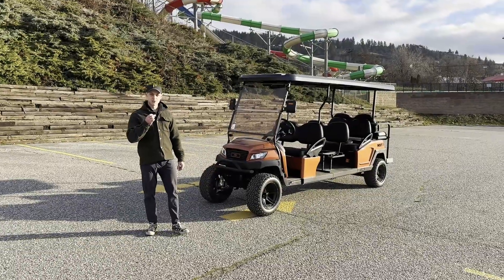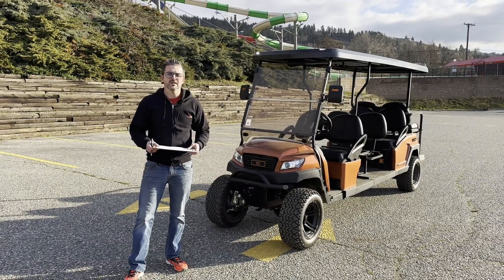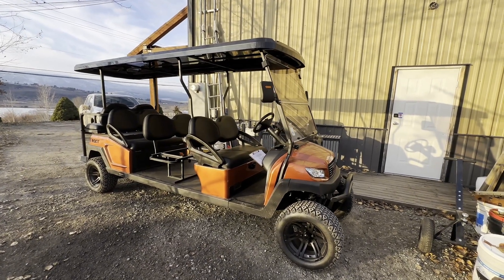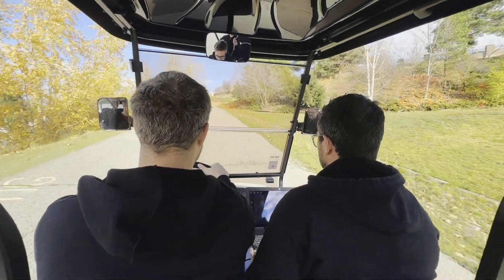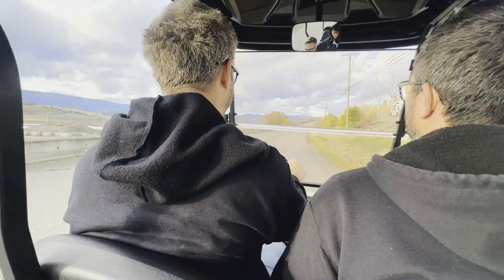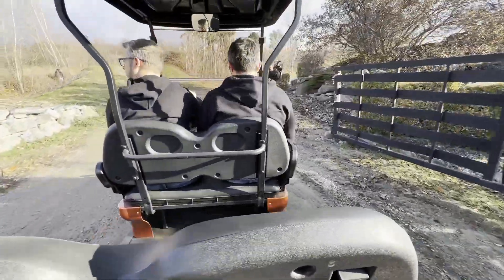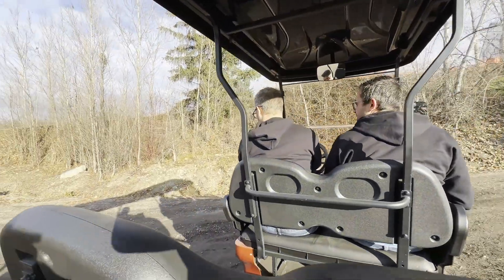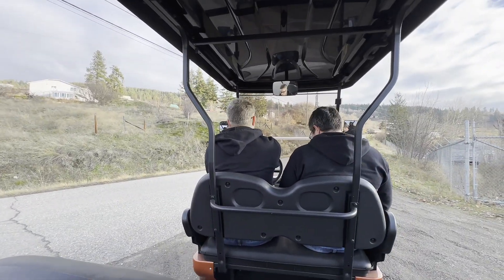850 amp controller upgrade testing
In this video, we compare our current 450 amp controller, to a 850 amp controller. We are already leading in the industry with our 450 amp controller, so were taking it a step further with the 850 amp. This will be used in our top secret SC 1 chassis.